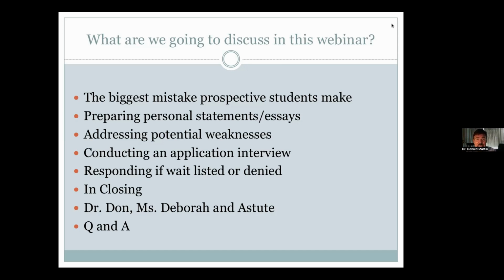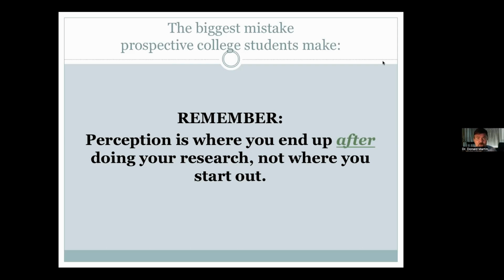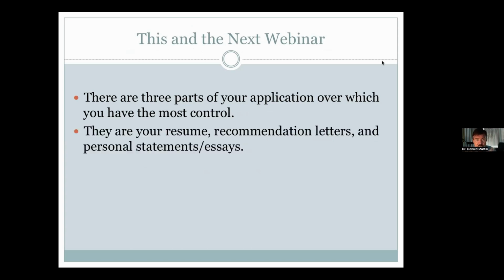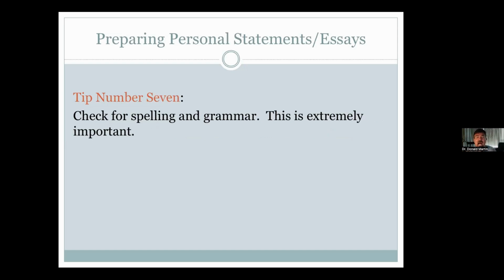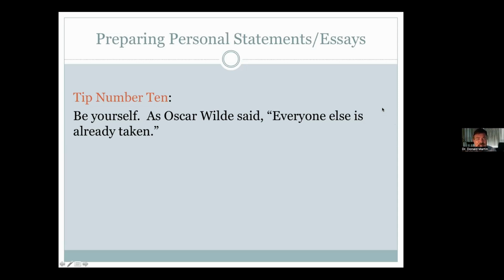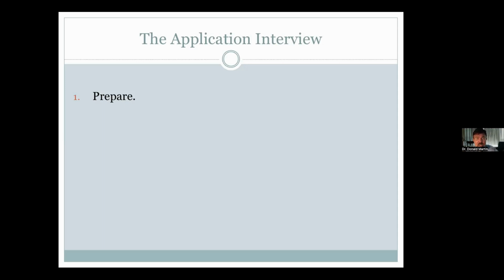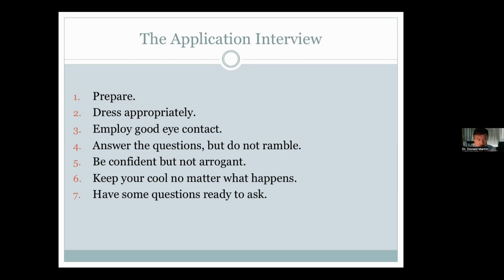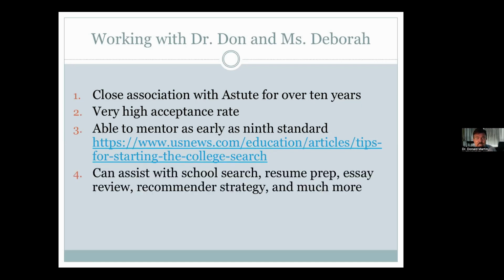The Bachelor application process Part 2 | Dr. Donald Martin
Topic - The Bachelor application process Part 2

Speaker :
Dr. Donald Martin - Over 30 years of Experience guiding Students for IVY League admissions
- Former Admission Dean, Columbia University (Ivy League)
- Former Dean University of Chicago - Booth School of Business - #1 Business School in the USA as per USNEWS ranking
- Northwestern University (Medill School of Journalism)
- Wheaton College (IL)
- Author of Book - "Road Map to Graduate Study"